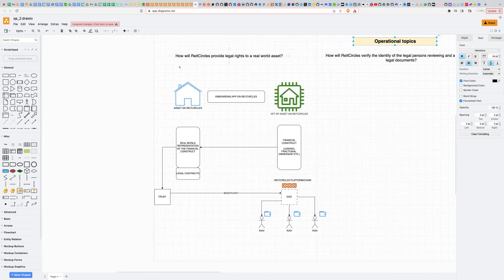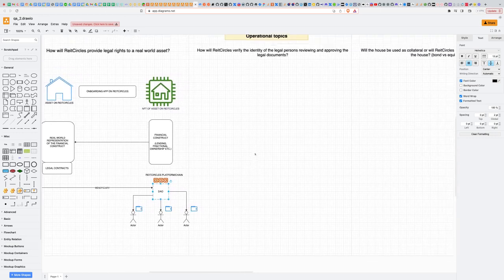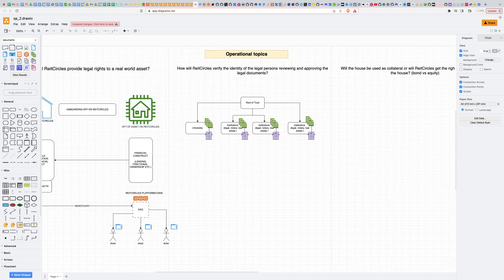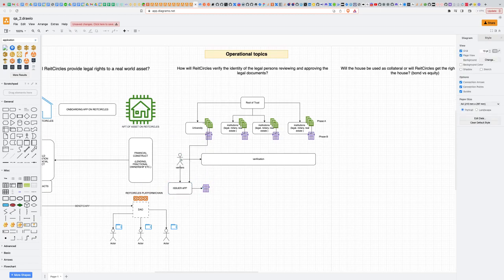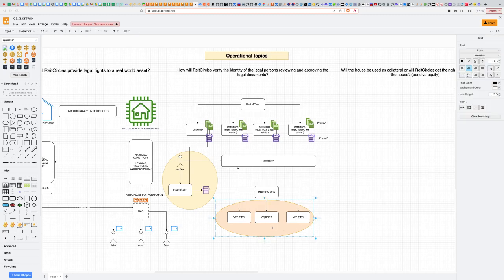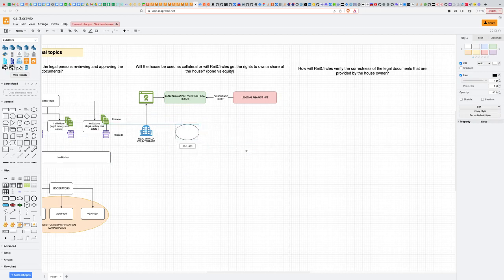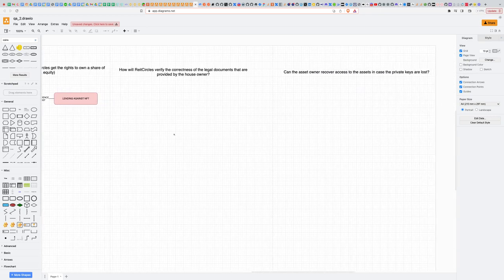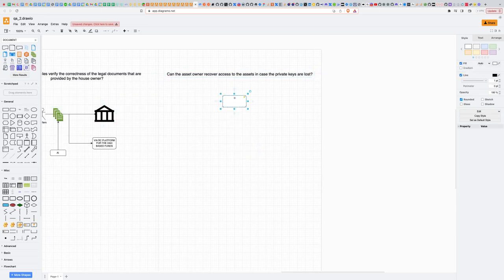Real Estate Q&A Operational topics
In this video, I discuss the operational aspects and answer questions about read circles and real estate lending. I explain how read circles provide legal rights to real-world assets through the creation of NFTs. We delve into the process of digitizing real-world assets and the importance of legal agreements when becoming part of a DAO. Additionally, I touch on the role of verifiable credentials and the need for a globally scalable system. Join me as we explore the decentralized marketplace for verification and the concept of fractionalization in lending.

00:00 Introduction
00:57 Read Circles and NFTs
02:02 Legal Agreements and DAOs
03:27 Verifiable Credentials and Institutions
05:46 Decentralized Marketplace for Verification
16:12 Issuer App and Moderators
17:41 Fractionalization in Lending
23:10 Transitioning to Read Circles
25:26 AI-based Parsing of Documents
26:12 Ownership and Decentralization